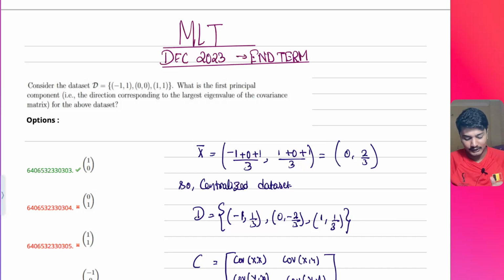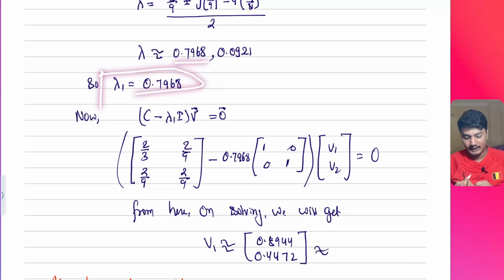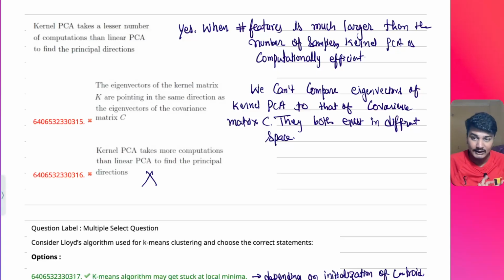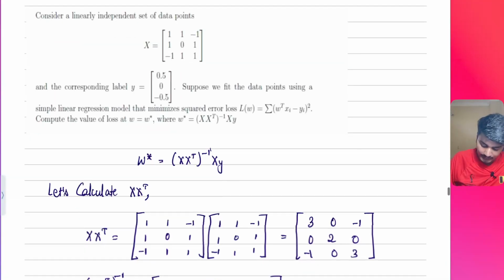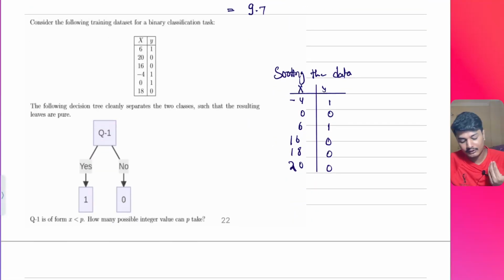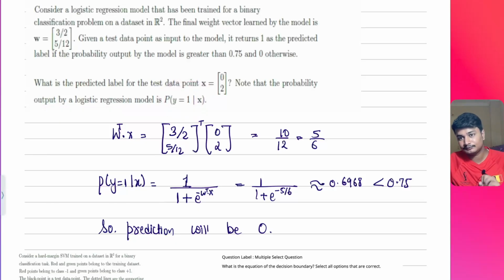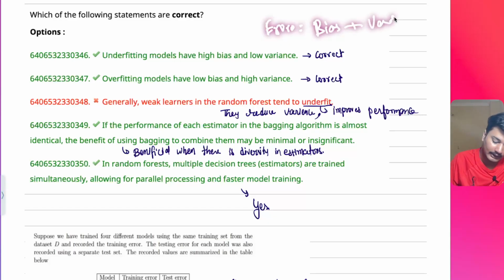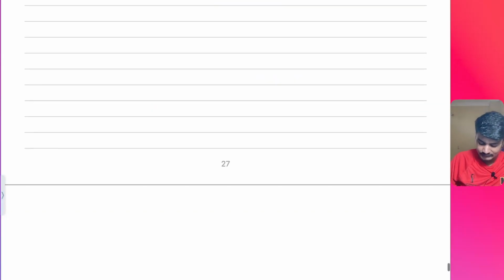MLT PYQ END TERM Dec 2023